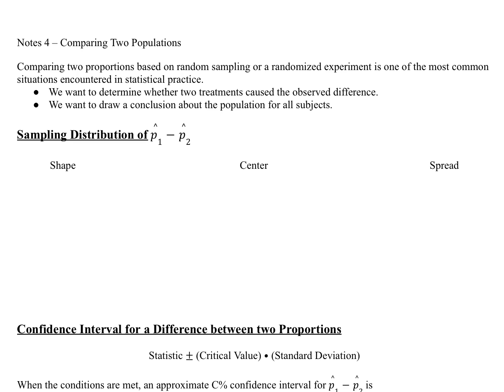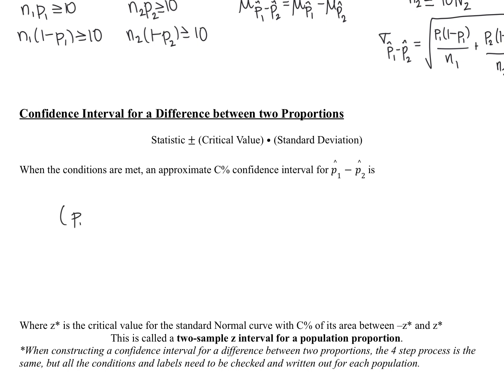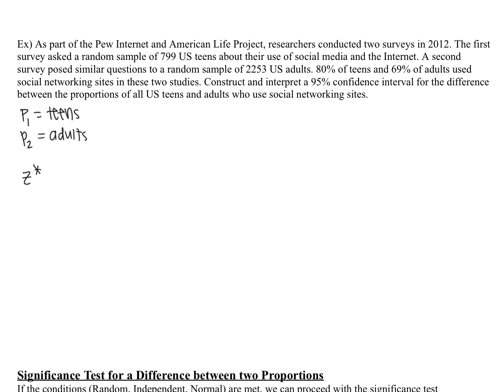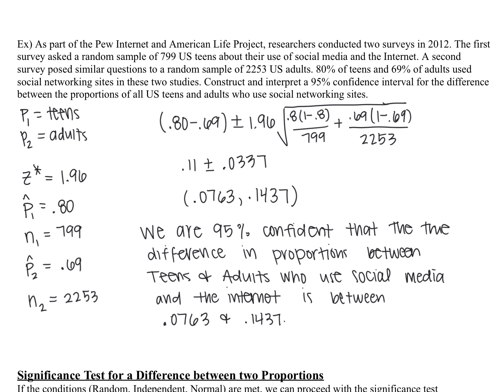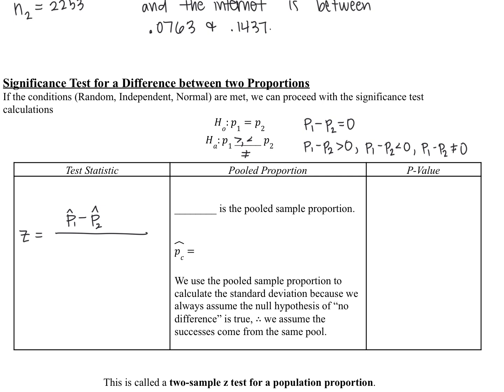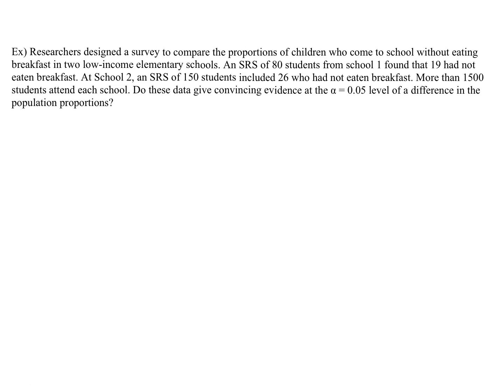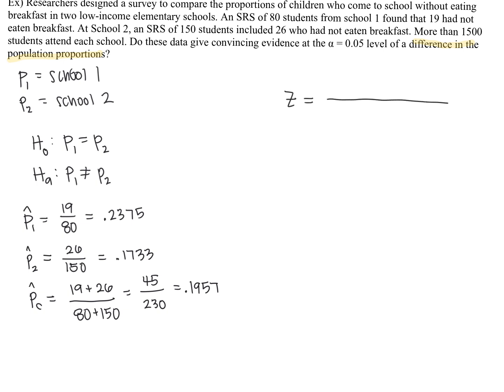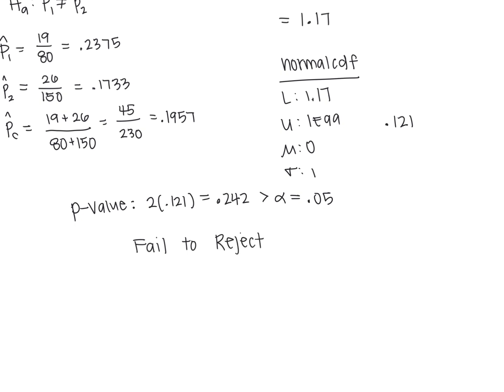UPDATED STATS 6.4 Notes